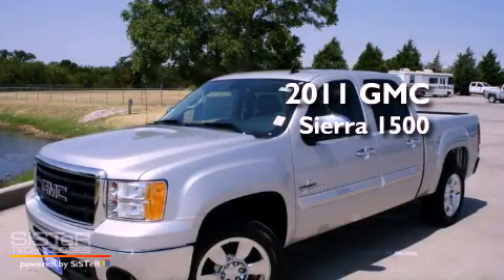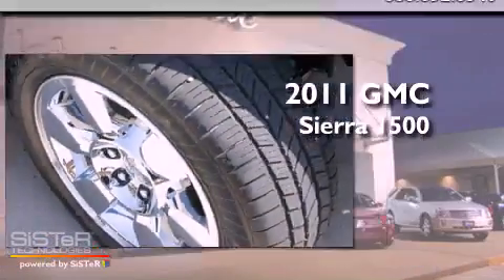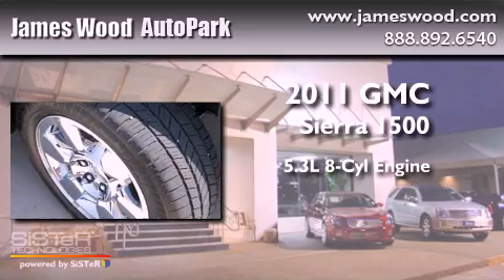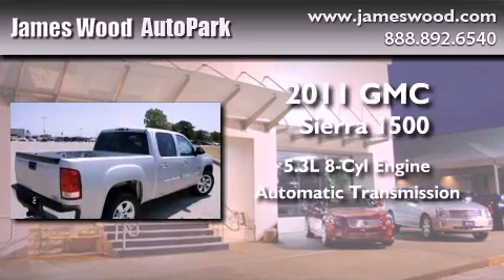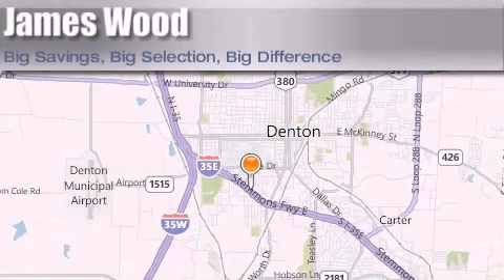2011 GMC Sierra 1500 Dallas TX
Year : 2011
 Make : GMC
 Model : Sierra 1500
 Engine : 5.3L 8 Cyl. Fuel Injected Flex Fuel
 Trans . : Automatic
 Exterior : Pure Silver Metallic
 Miles : 6

 Stock : 213869

 2011 GMC Sierra 1500 Denton TX